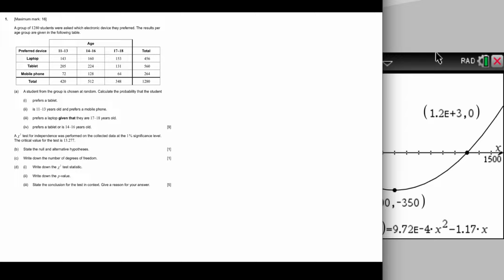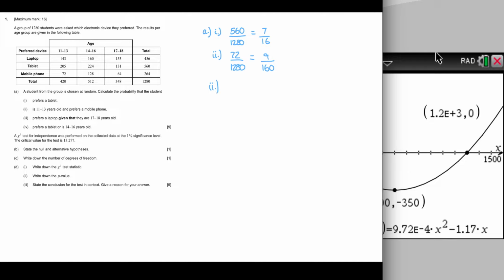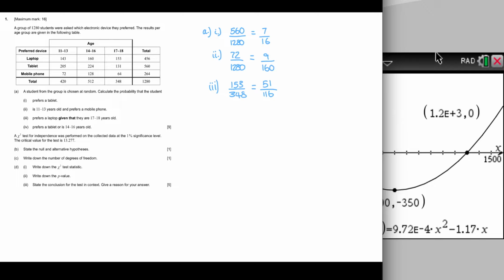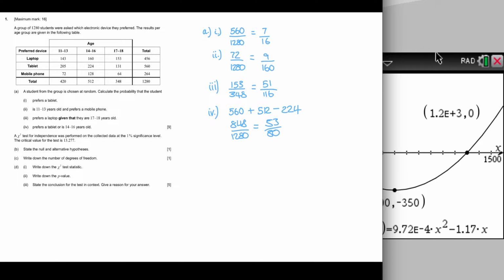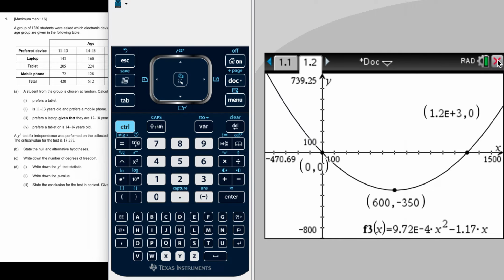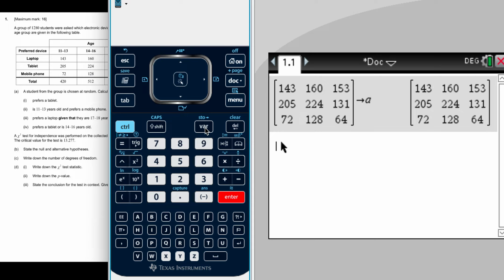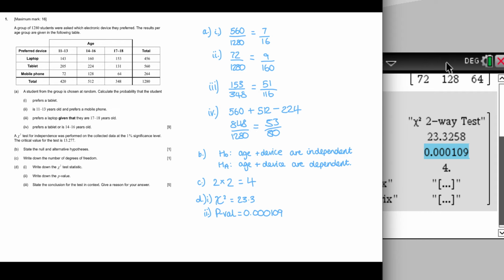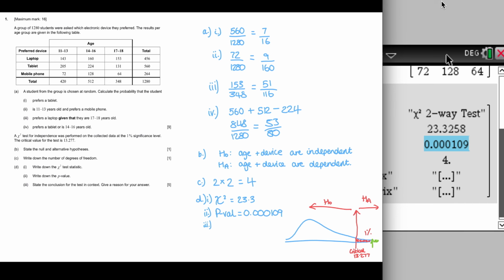SLAI - Paper 2 - Probability and Statistical tests